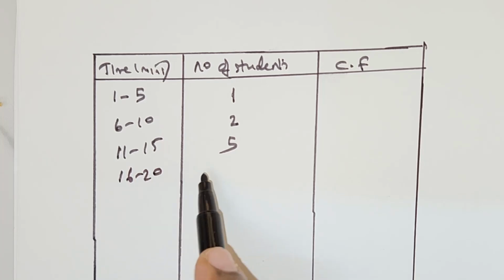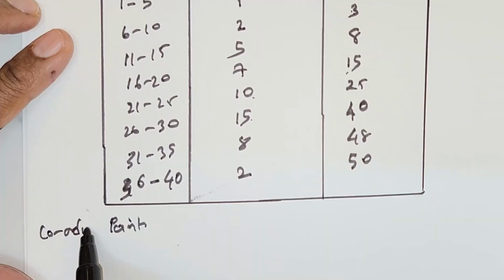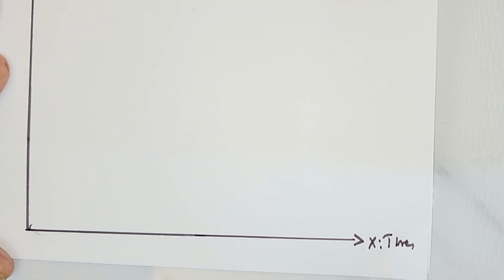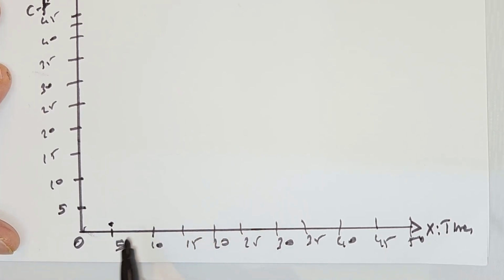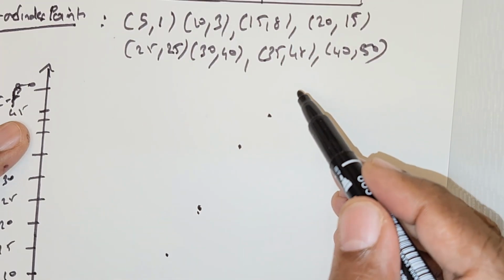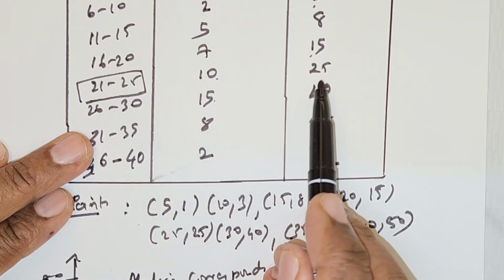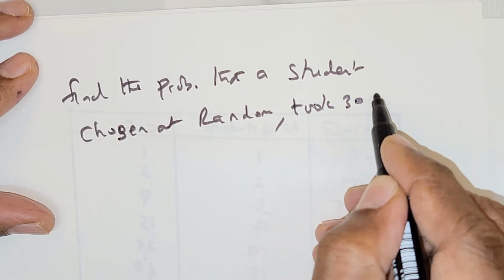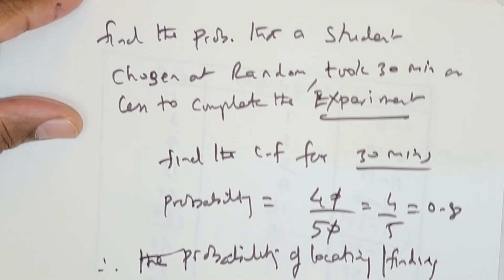CXC Math January 2016 Question 7 FULL Tutorial Step by Step Past Paper Walk through